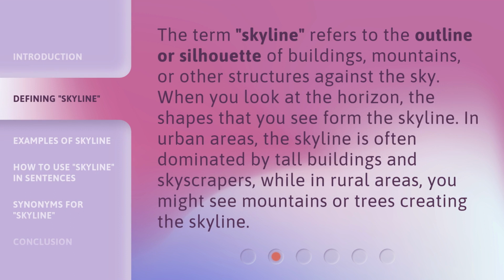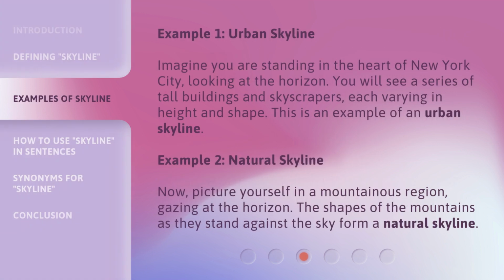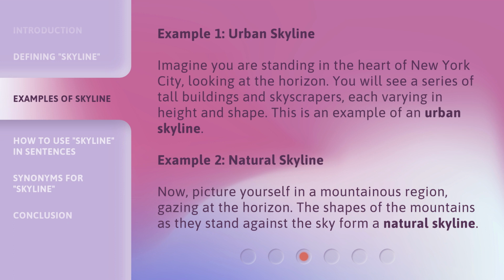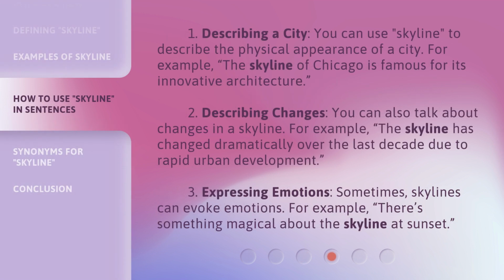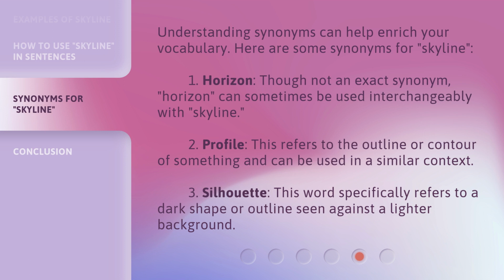Understanding "Skyline": A Guide for English Learners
00:00 • Introduction - Understanding "Skyline": A Guide for English Learners
00:32 • Defining "Skyline"
01:00 • Examples of Skyline
01:33 • How to Use "Skyline" in Sentences
02:13 • Synonyms for "Skyline"